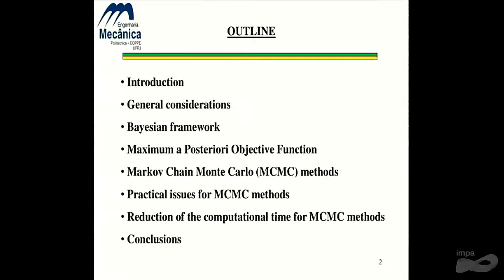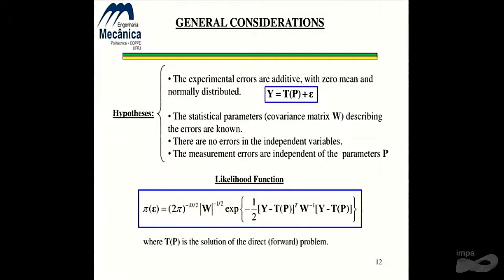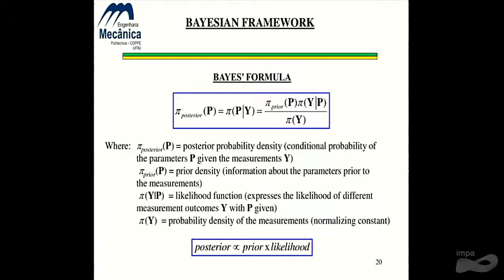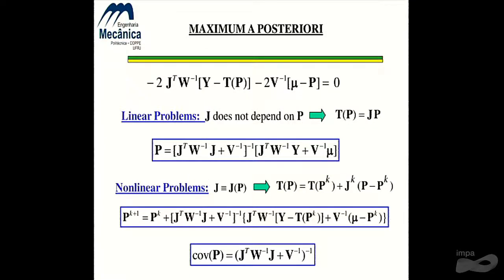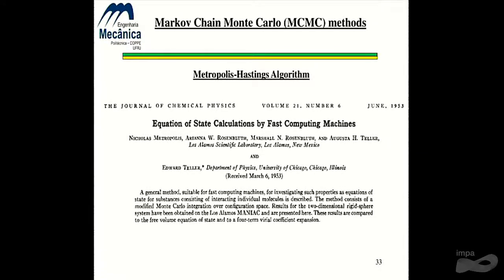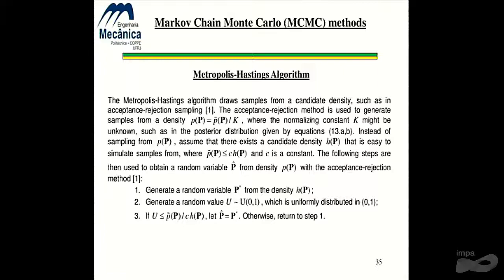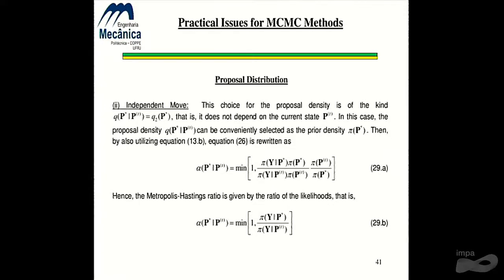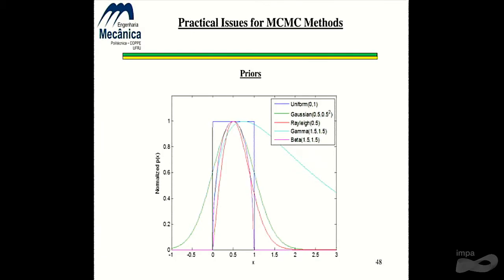Mini-Course: Solution of Inverse Problems w/ Bayesian Framework of Statistics - Class 01 - Part 01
Mini-Course: Solution of Inverse Problems within the Bayesian Framework of Statistics - Class 01 - Part 01

Mini-Course: Ville Kolehmainen (University of Eastern Finland)
Title: Solution of Inverse Problems within the Bayesian Framework of Statistics

Abstract:
The aim of the minicourse is to give an introduction to statistical (Bayesian) inversion. The topics include introduction to Bayesian model for inverse problem, construction of prior- and likelihood models, inference over the posterior density using Markov chain Monte Carlo (MCMC) -algorithm and treatment of model uncertainties using the approximation error approach.